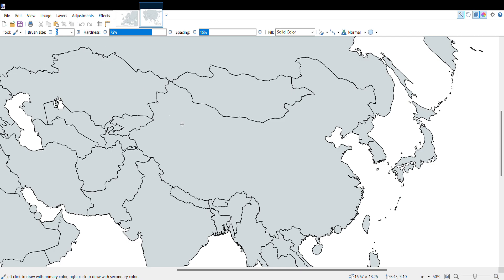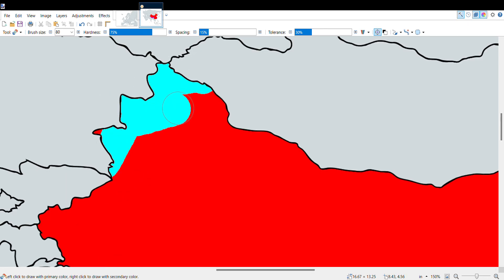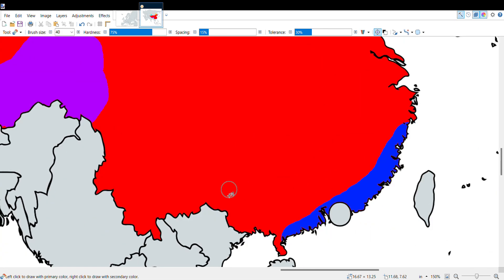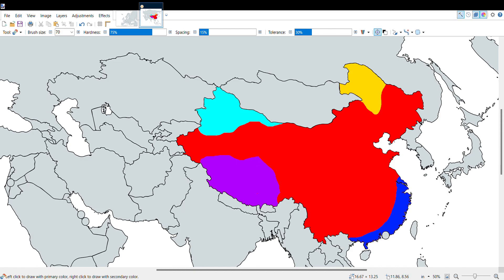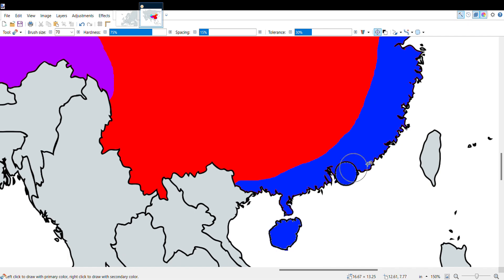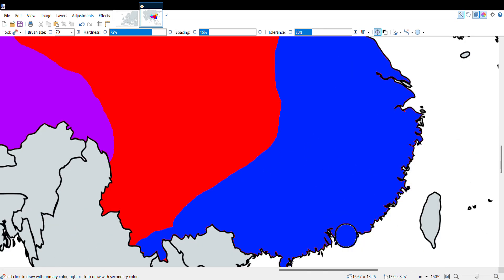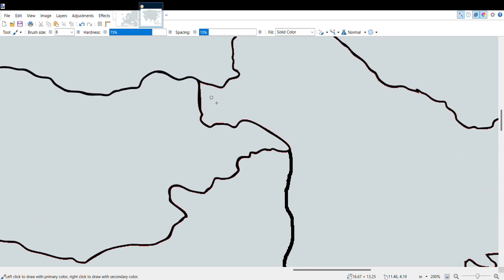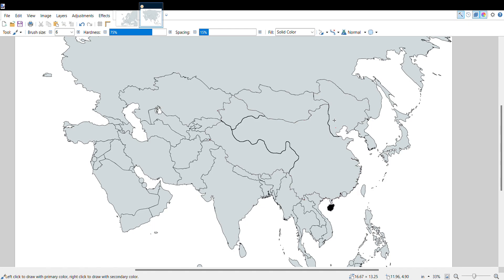What if the chinese civil war happened?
first mapping video!

inspiration: @AdizzPro